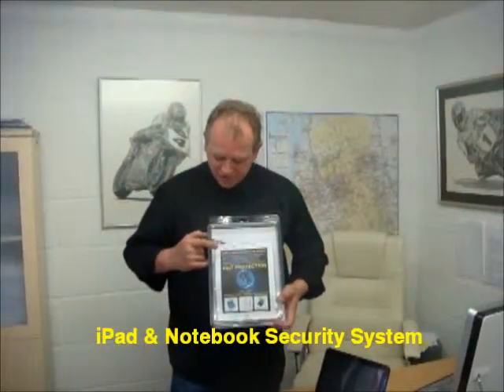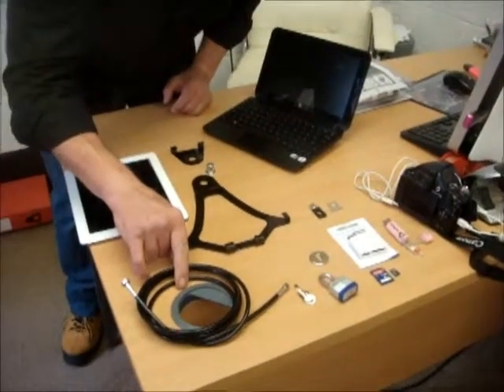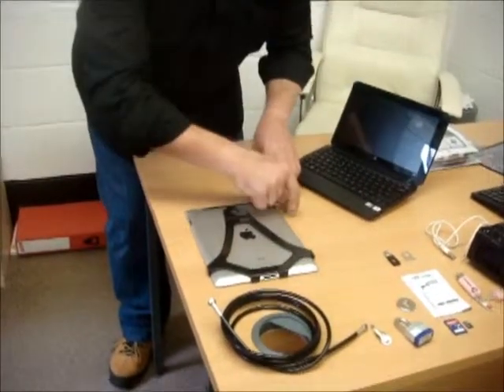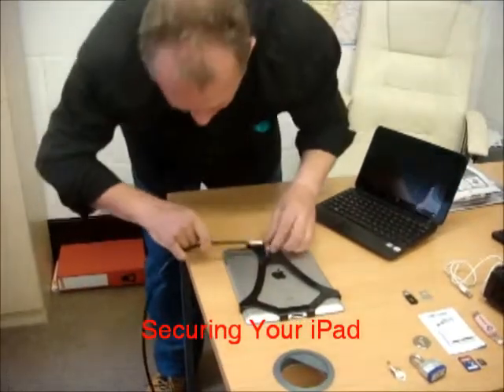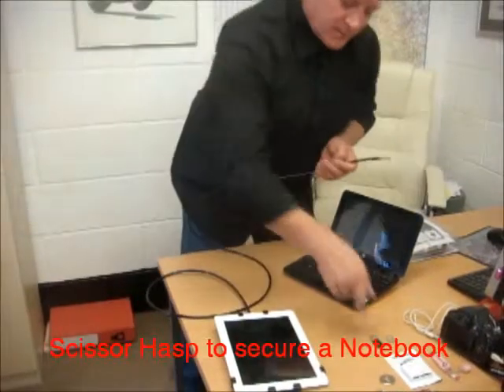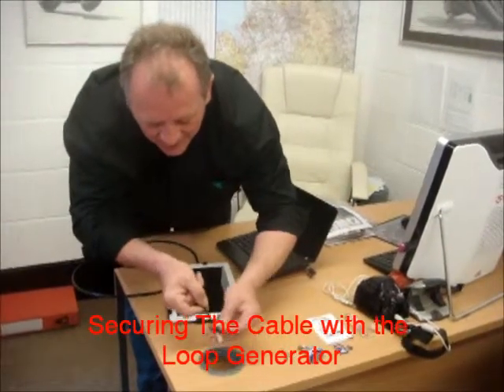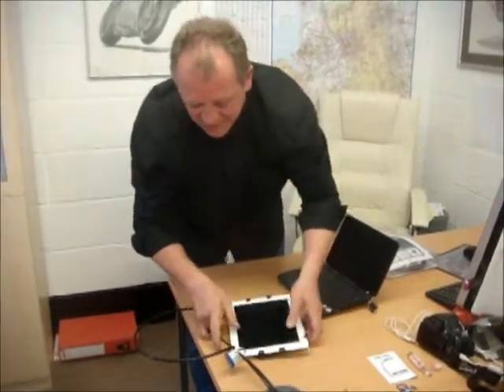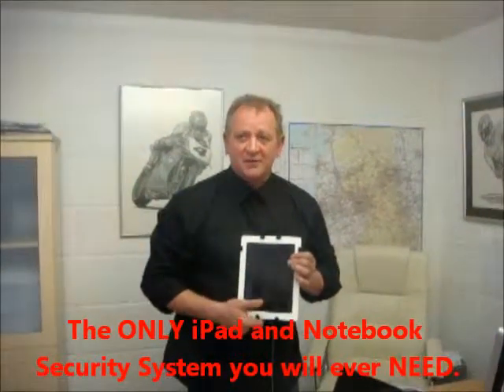NEXUS COMPUTERS iPad and Notebook Security System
PREVENTS YOU iPAD AND NOTEBOOK FROM BEING STOLEN.

IDEAL FOR RETAIL - EDUCATION - BUSINESS and PERSONAL USE

iPad and Note Book Security System
Protects iPad from Theft
Protects Note Book / Net Book / Macbook / Projector from Theft.
Fits and Protects anything with a security slot

Parts
1 x iPad Bracket 3 Piece
1 x 1.5 M x 6mm Steel Cable.
1 x Loop Generator
1 x 30 Steel Padlock & 2 keys
1 x Scissor Hasp
1 x 5in1 Card Reader

PREVENTS YOUR iPAD FROM BEING STOLEN.

FREE with the iPAD and NOTEBOOK SECURITY SYSTEM that

PREVENTS iPAD /  NOTEBOOK FROM BEING STOLEN

5in1 Card Reader
This card reader features a USB and two card port, allowing you transfer photos between your iPad and other digital devices. Simply connect the dock connector end to the iPad and then connect it to your phone, computer, camera, or plug in SD(HC)/MS/MMC/M2/TF card, it's easy! It's the perfect accessory to go with your iPad!

Product Features：
# Allowing you transfer photos from a digital camera using a USB cable or directly from an SD(HC)/MS/MMC/M2/TF Card.
# With SD(HC)/MS/MMC/M2/TF card reader.
# Support standard photo formats, including JPEG, RAW and MP4.
# Compatible with USB Camera that support Picture Transfer Protocol (PTP).
# Switch the button on the side of the connection kit when using a USB or SD model.
Note: for the card mode, you can only transfer photos from a folder named DCIM, you may create a new folder named DCIM if it's scattered photos, and then copy all your photos to the new folder.

Specification
# Device Type: 5 in 1 Card Reader for Apple iPad 2/3
# Dimension: Approx. 1.9"L x 1.5"W x 0.3"H (49 x 39 x 8mm).
# Weight: 0.74 oz (21 g).
# Color: White.

mobile UK 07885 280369 international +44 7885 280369